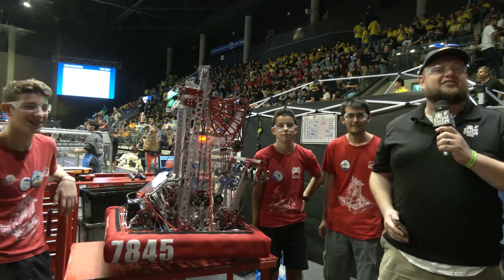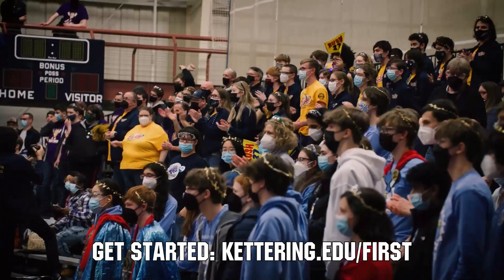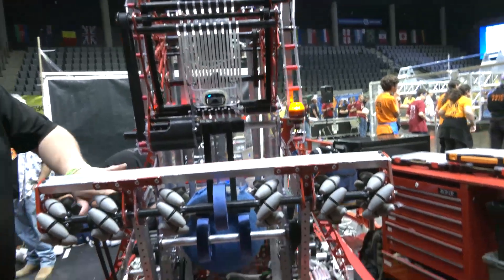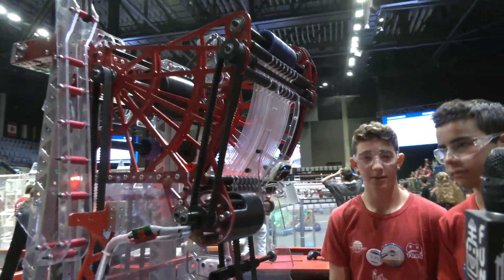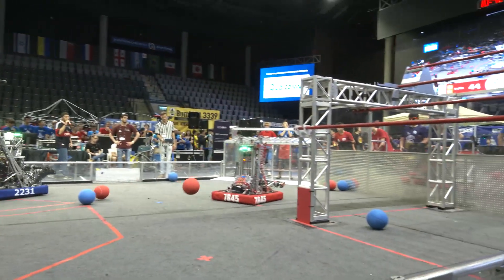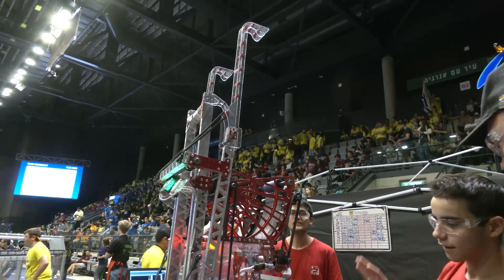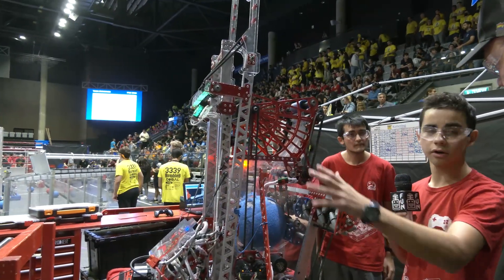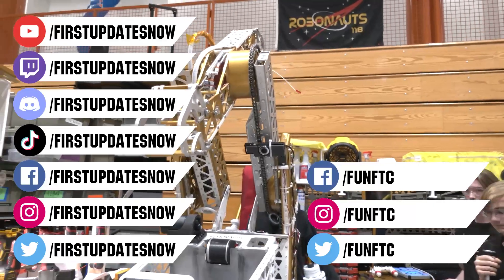Behind the Bumpers 7845 8BIT Rapid React Robot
With only 2 full seasons under their belt 7845 8BIT is already looking like one of the next top tier teams out of Israel with 2 District Finalists and an alliance captain role at their District Championship. Learn more about their Rapid React Robot including their iterations on their intake, changes in their shooting strategy and no-swing climber on Behind the Bumpers.